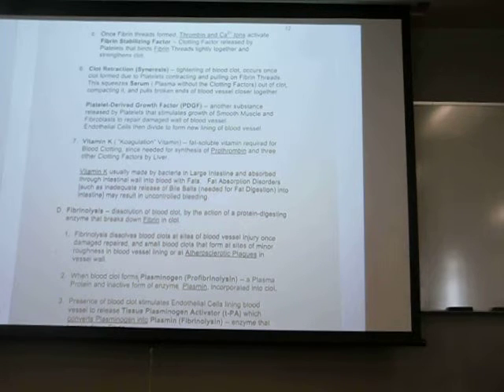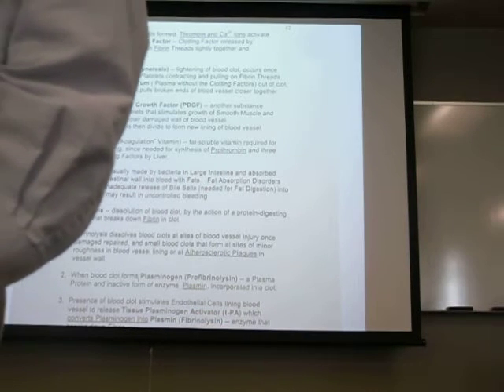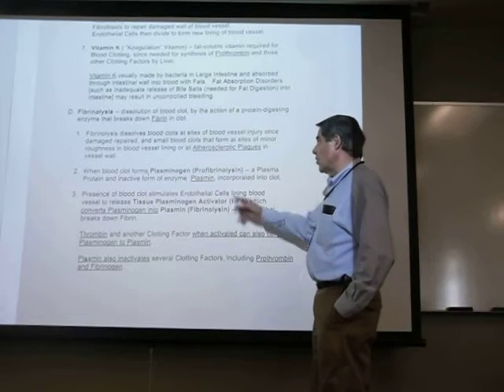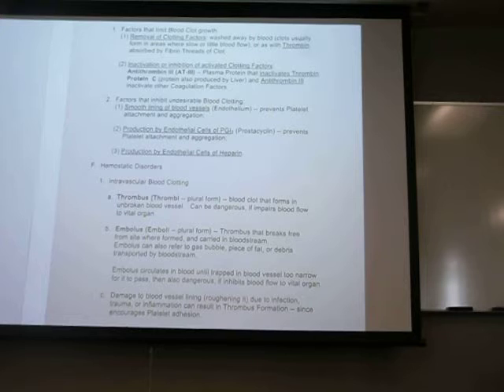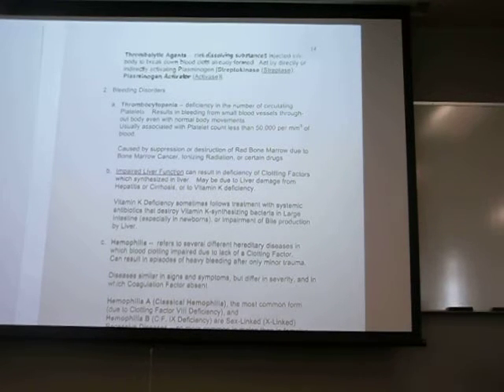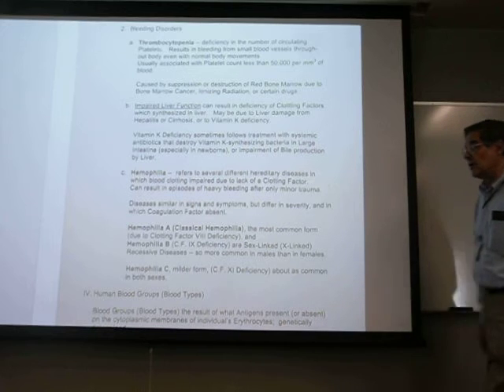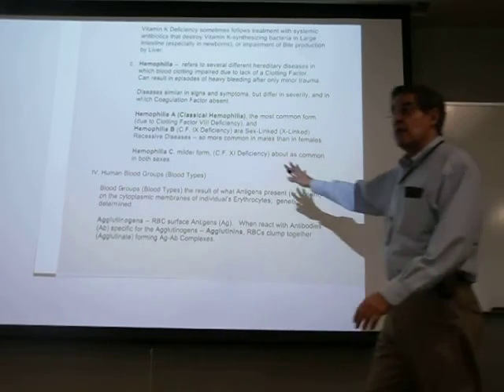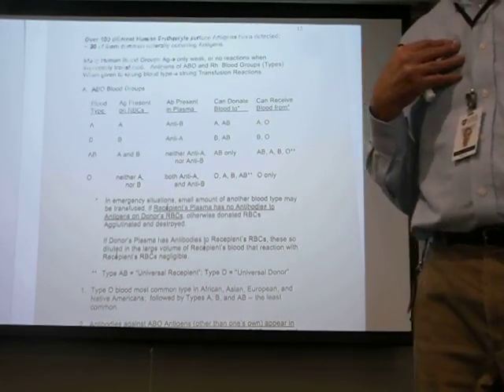5 15 lecture video part 1.AVI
Here is the first part of the lecture video from May 15 (about 55 minutes).